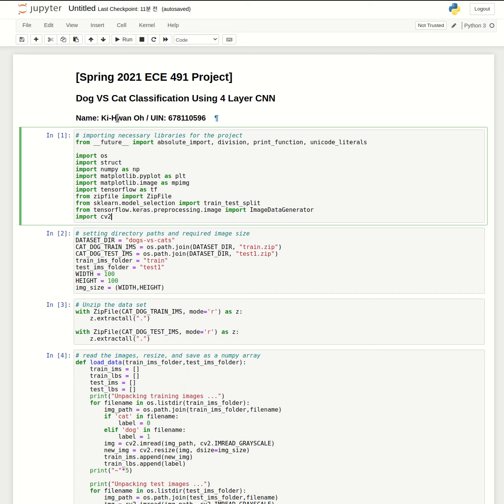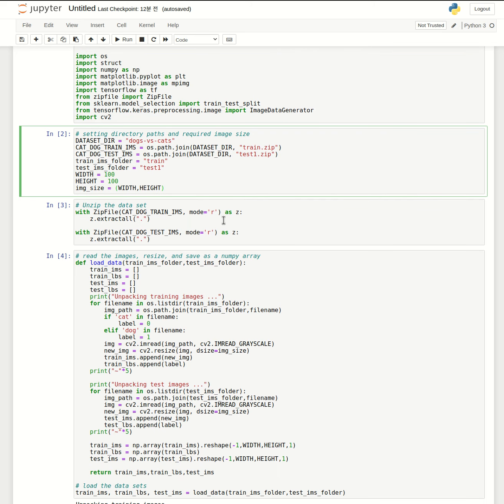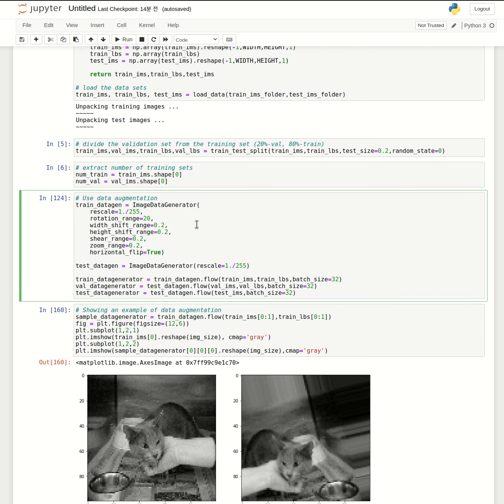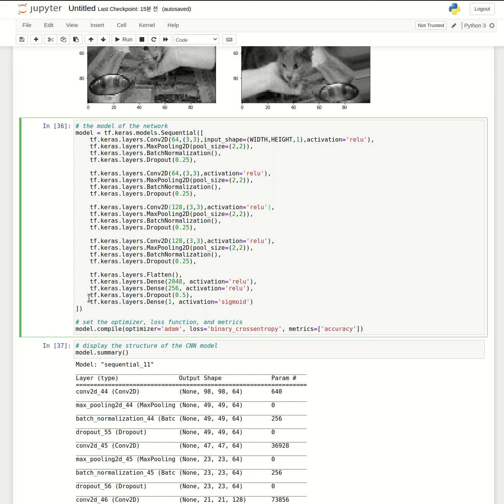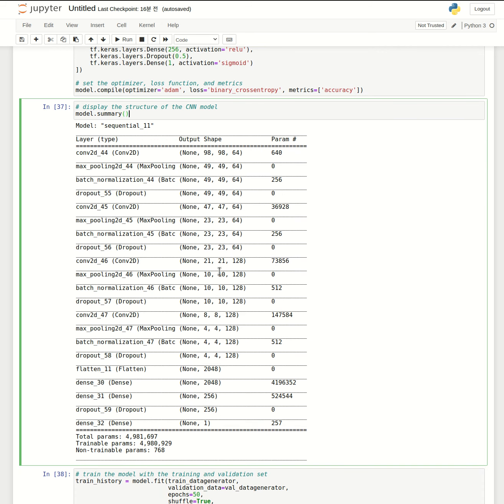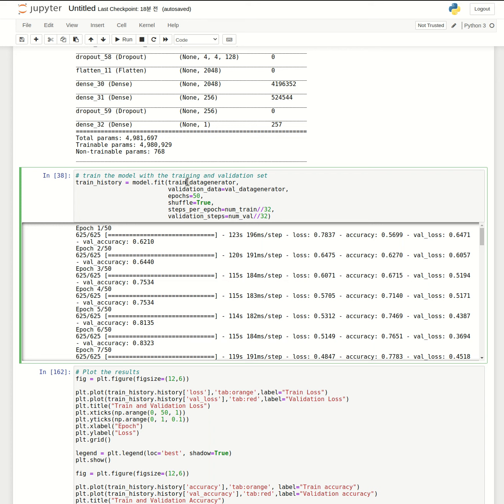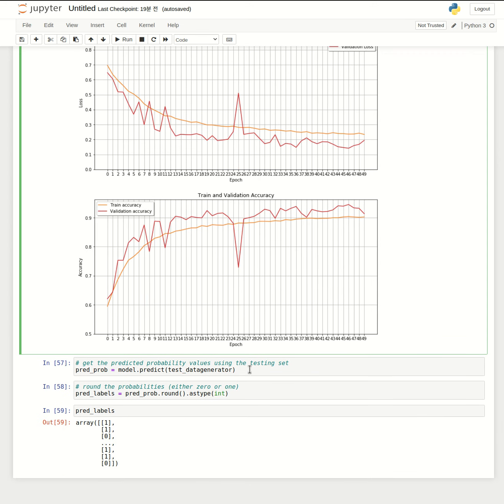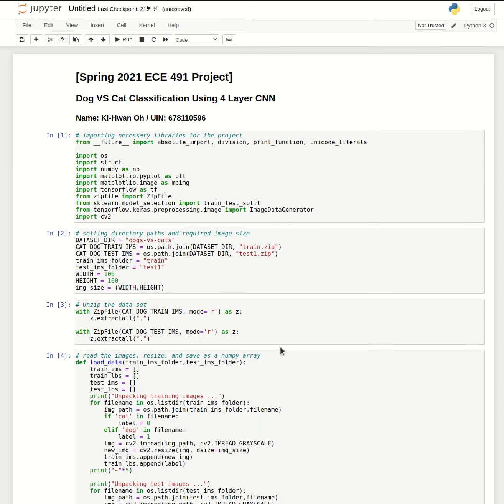Spring2021_ECE491_Project_Presentation